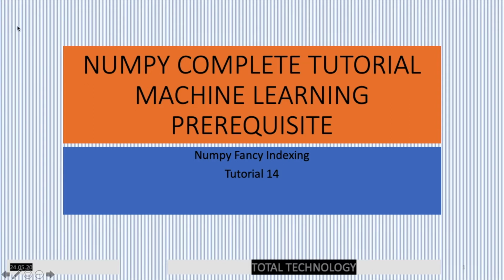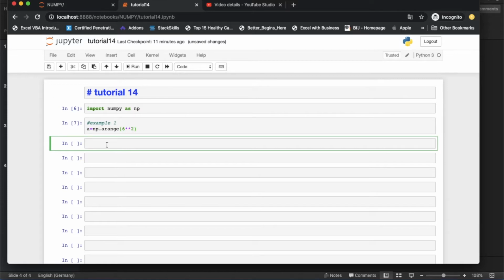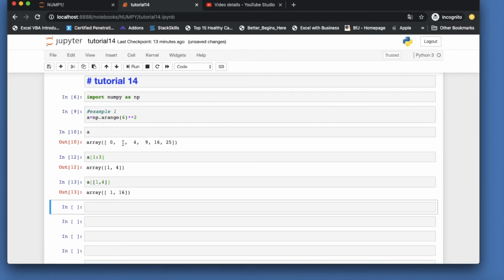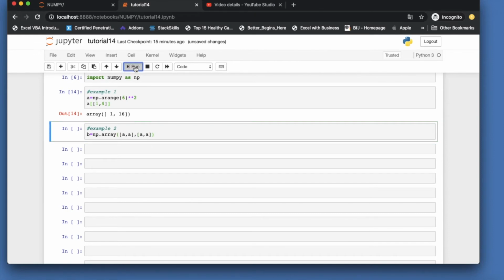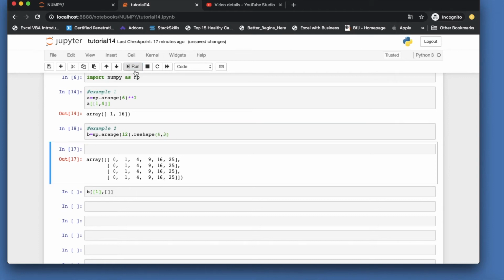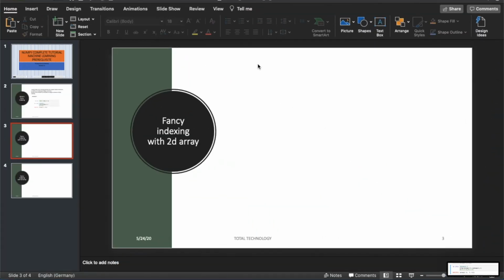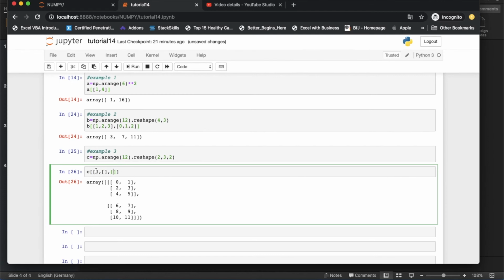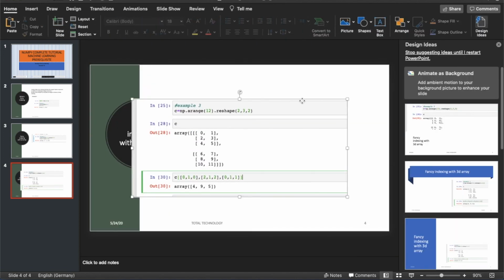Numpy Complete Tutorial For Machine Learning |Numpy Fancy Indexing Complete Tutorial|Part:14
numpy tutorial,
numpy datatype
numpy important exceptions
numpy array creations
numpy linspace
numpy arange
numpy array creation using np.linspace()
numpy array creation using np.arange()
numpy reshape
how to convert 1d array into 2d array
how to convert 2d array to 3d array
numpy slicing in detail
numpy slicing with examples
how to create numpy array from csv file
create numpy array from csv file
numpy view() vs copy()  complete tutorial
numpy view () vs copy() complete explanation
numpy fancy indexing complete tutorial
numpy fancy indexing with examples